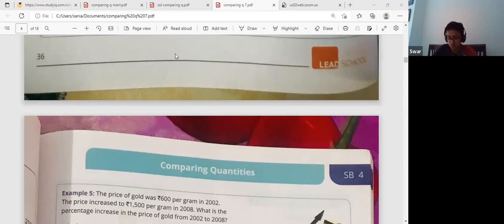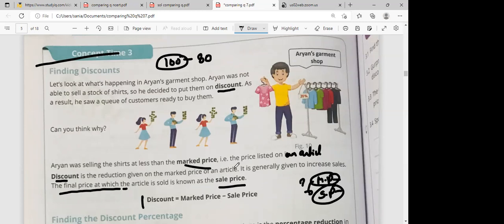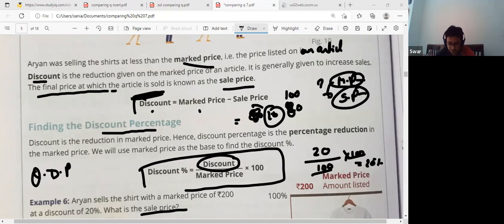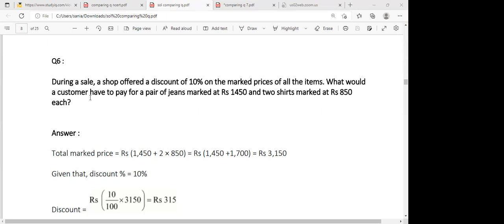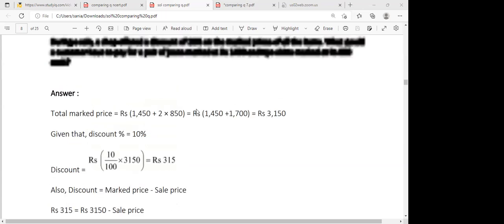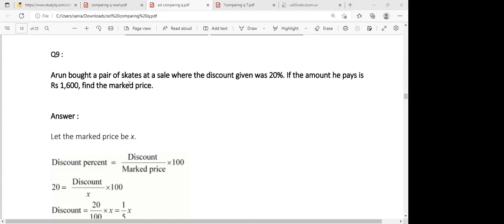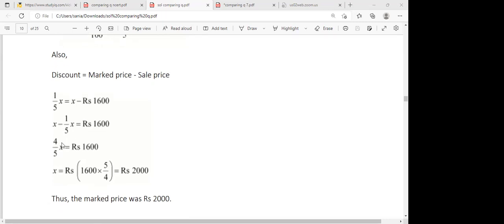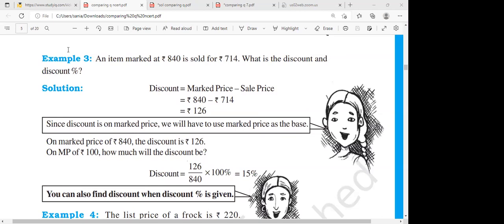Learnivio | Mathematics | Lect 31 | Swar | 18-10-2022